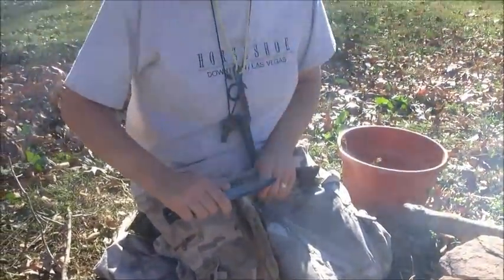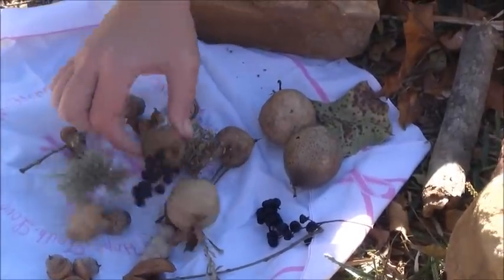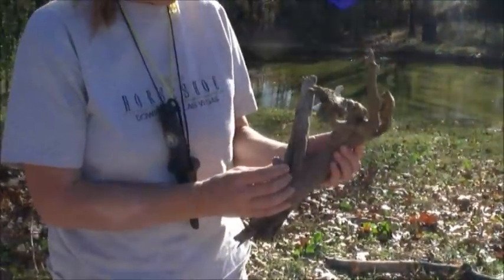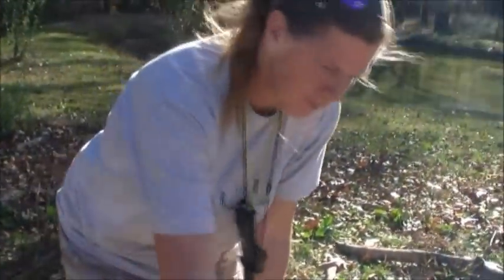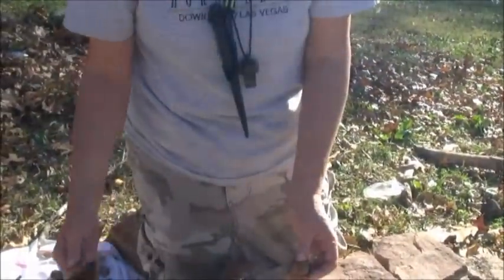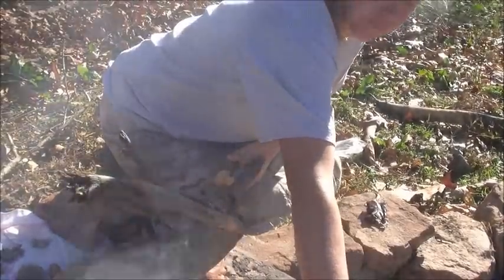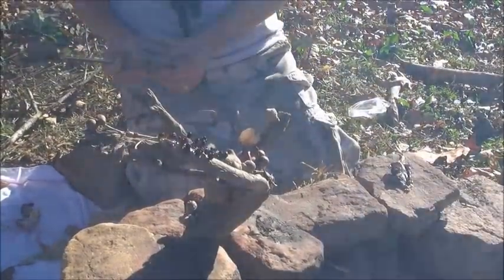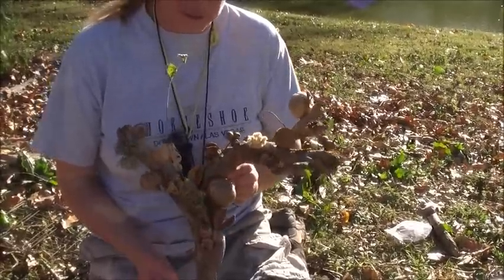Family Fun - Tam's Woodland Craft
Tam decided that she would make a pure Bush craft out of materials she found on a walk in the woods.. She uses pitch for the glue to hold it all in place..